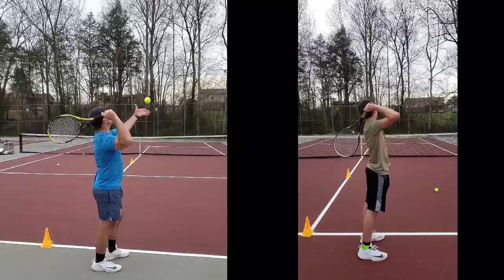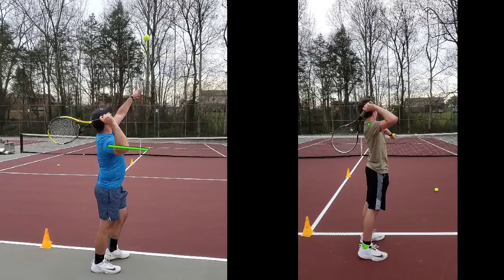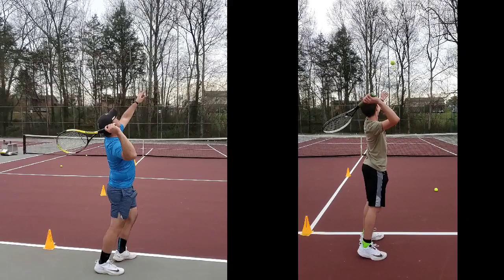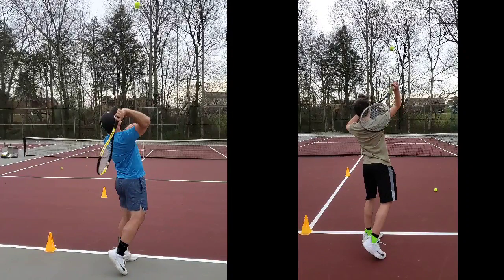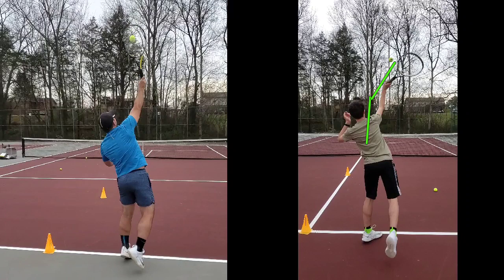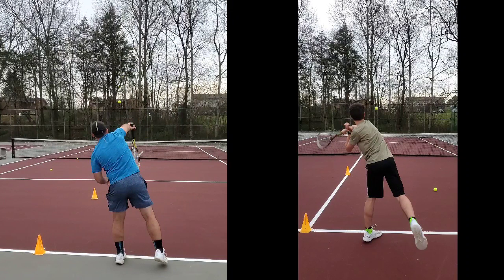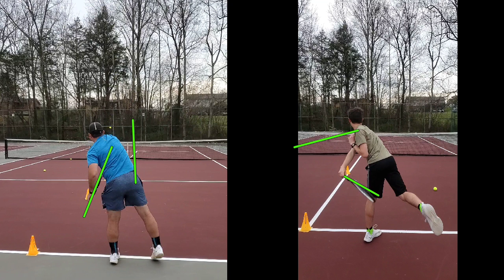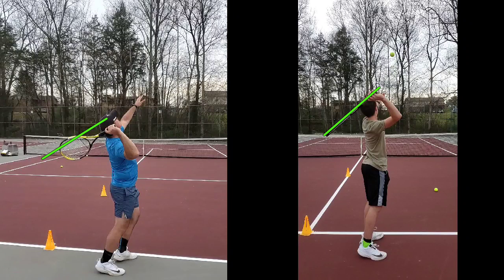Working on Gabriel's service hiccup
Gabriel and I take a look at some service challenges and consider what opportunities might help solve those challenges.